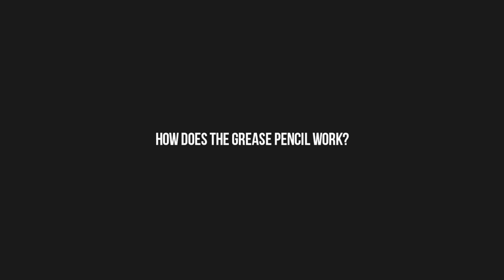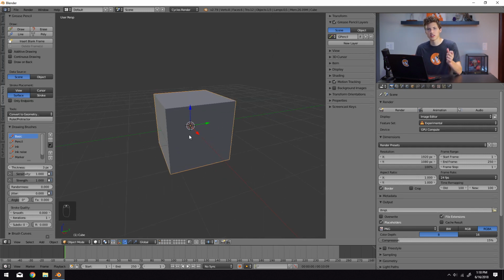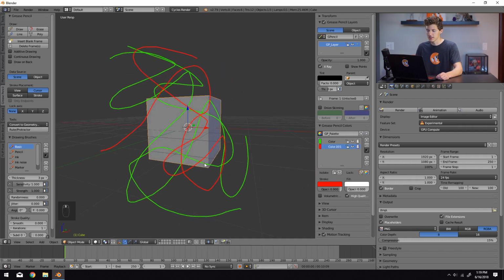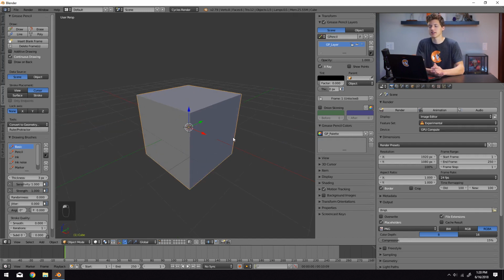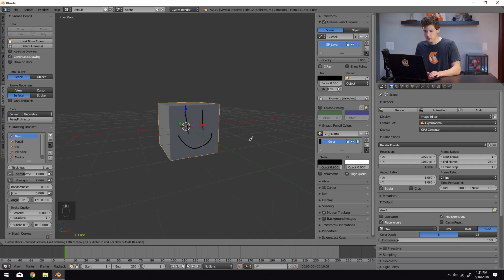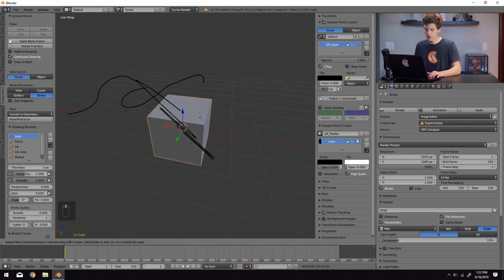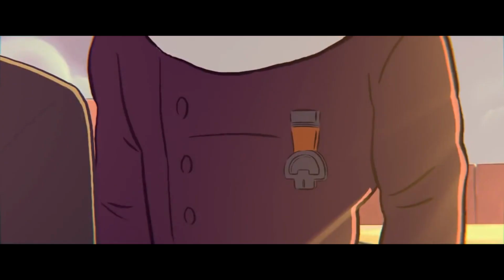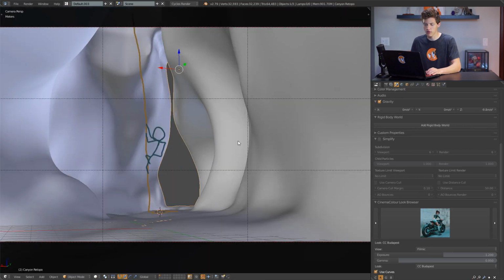Using Blender's Grease Pencil for Previz - CGC Weekly #14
The grease pencil is a fantastic tool that allows users to do tons of creative things in Blender. In this episode, we'll investigate how the grease pencil works and how it can be used for visualizing your renders before you've even started!